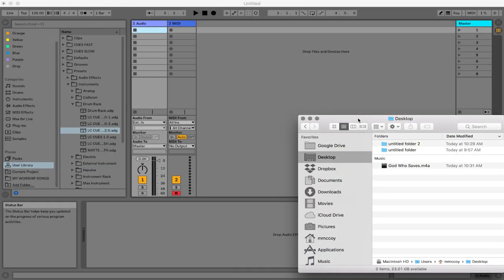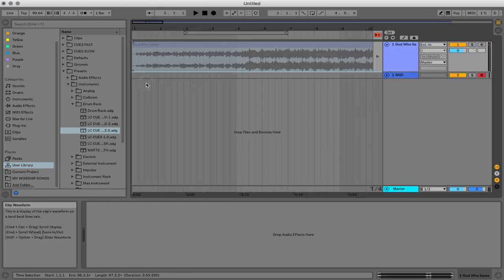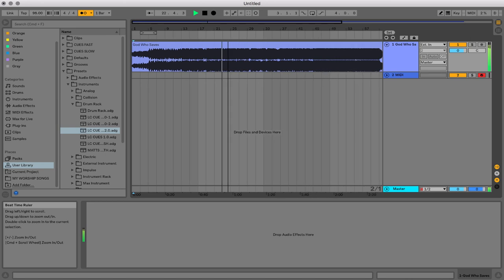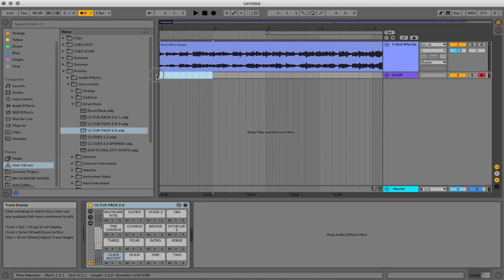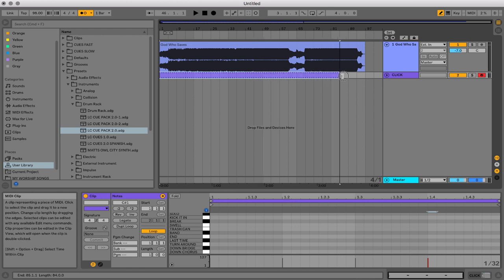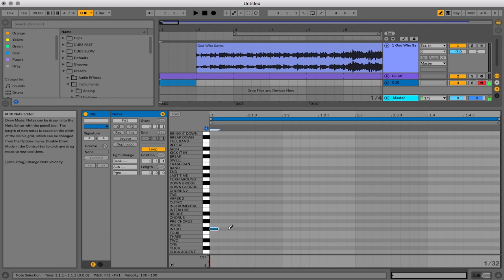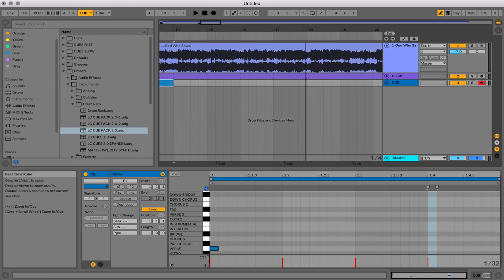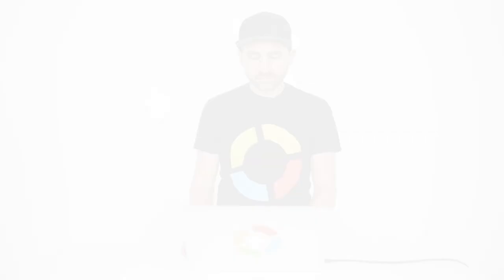How to Create Custom Click/Cues in Ableton Live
Learn from Ableton Live Certified Trainer, Matt McCoy, on how to create your own custom click and cues in Ableton!